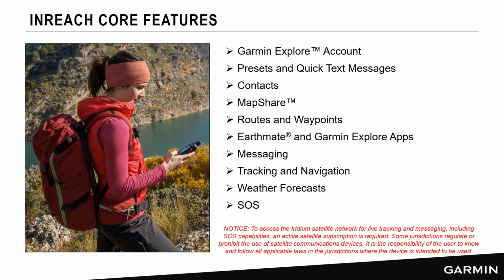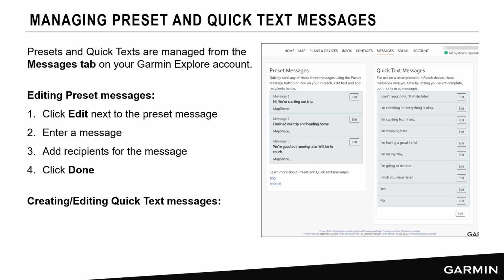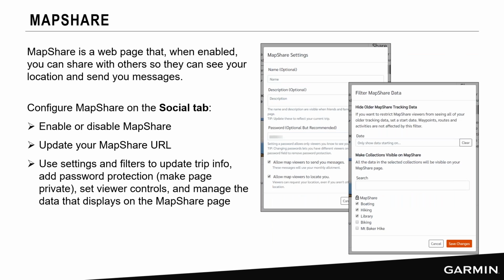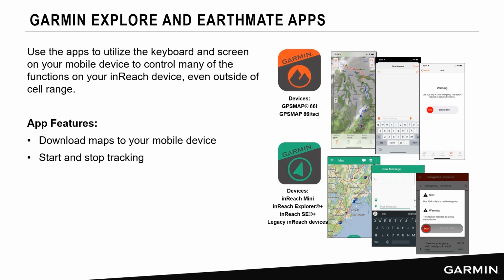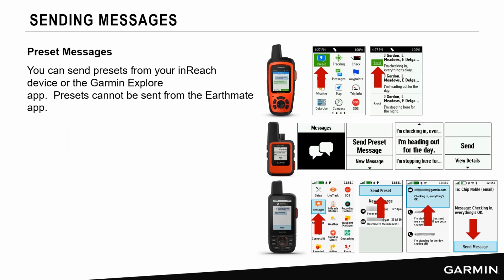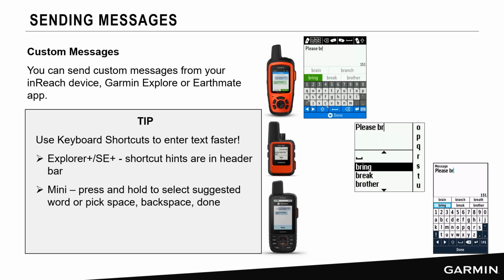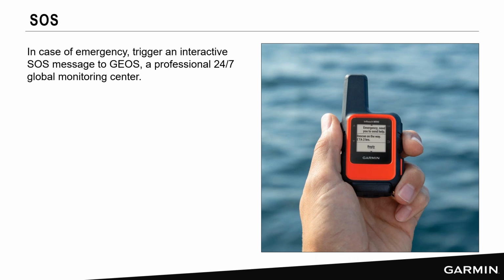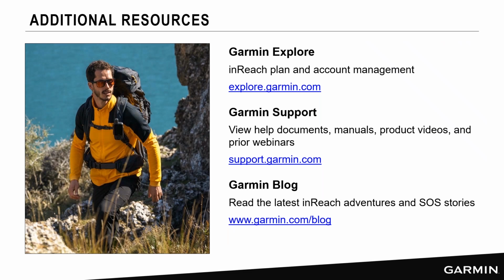inReach Webinar: Learn more about Core inReach Features